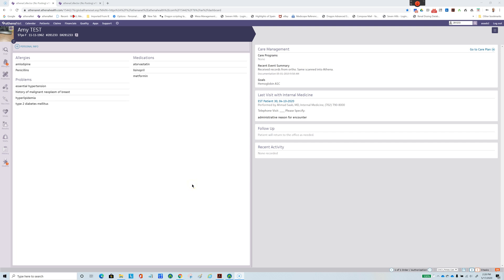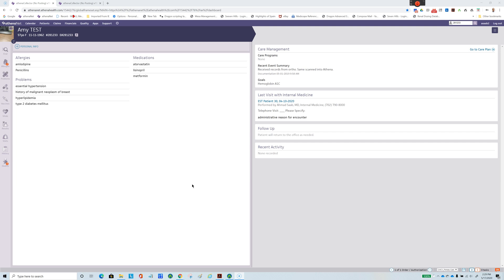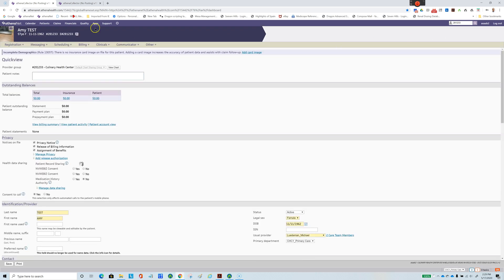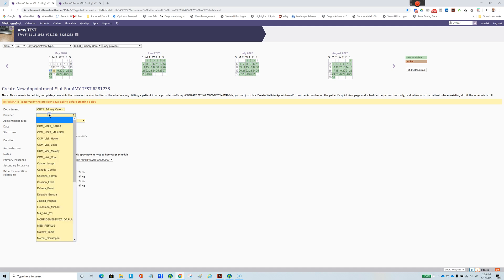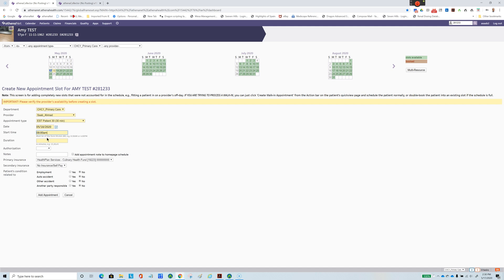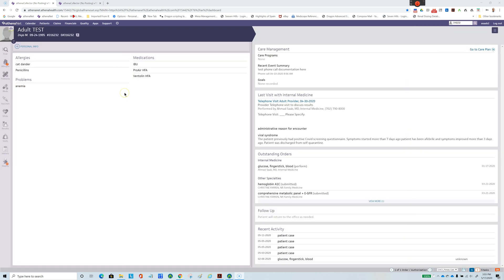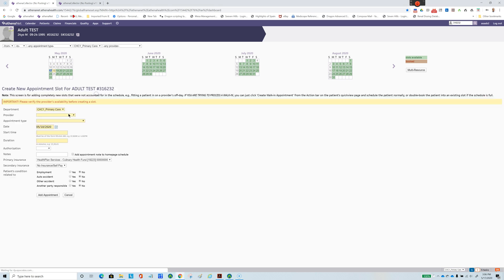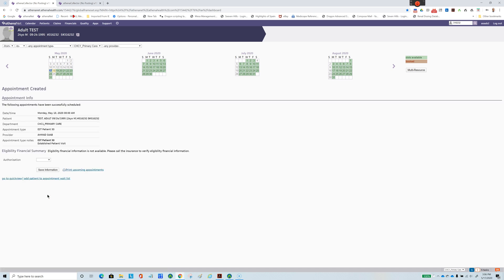Athena EHR Training: Athena EHR Appointments automated using Dragon Medical Practice Edition 4.0